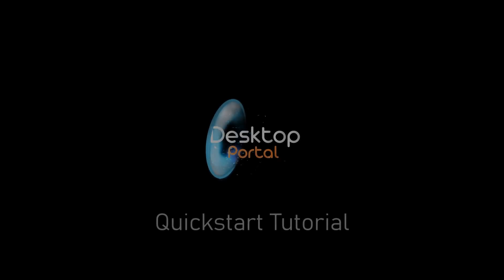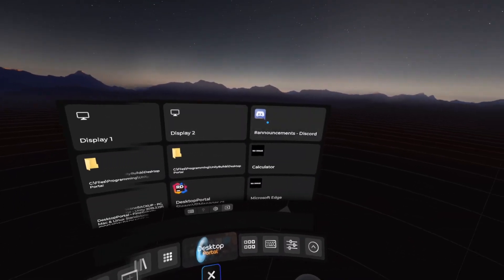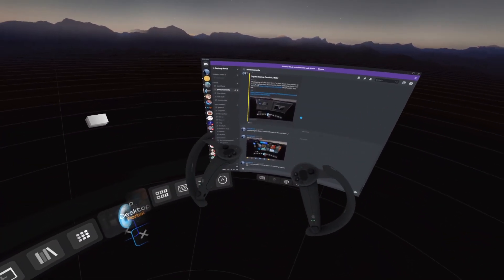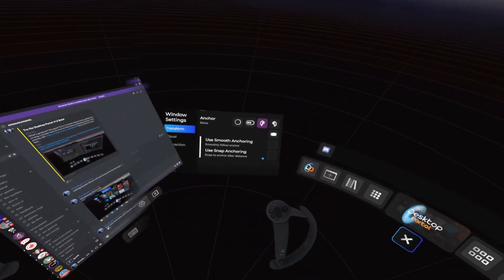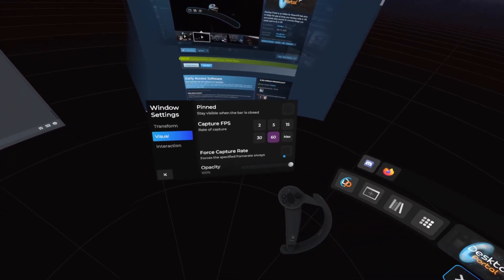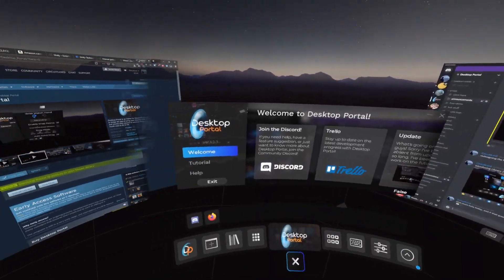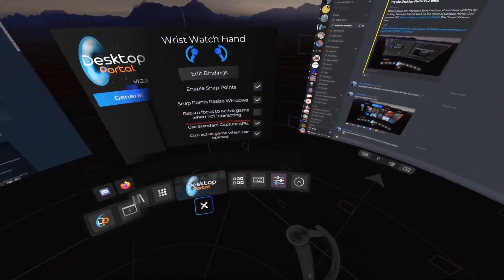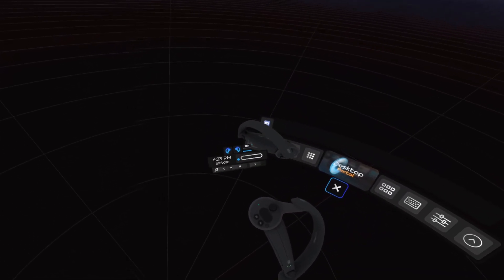Desktop Portal v1.2 | Quickstart Tutorial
Hey guys, welcome back to a quickstart tutorial for Desktop Portal!